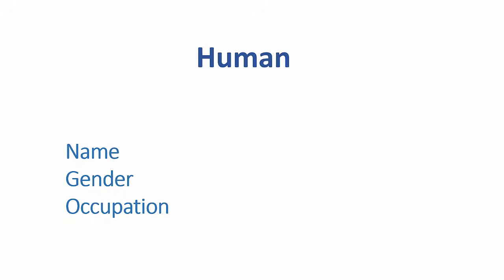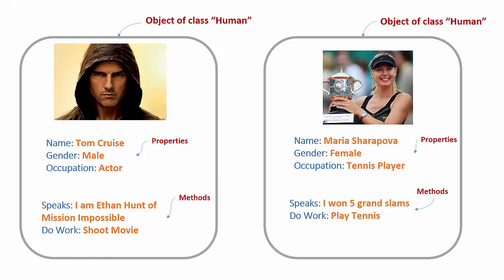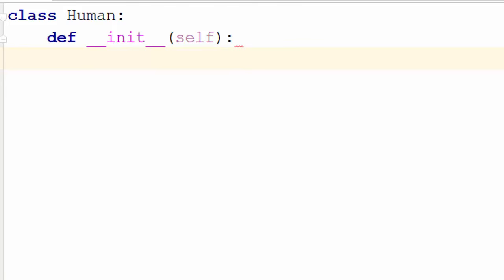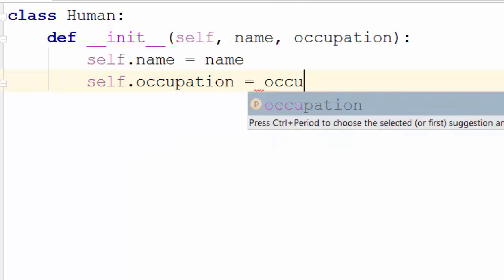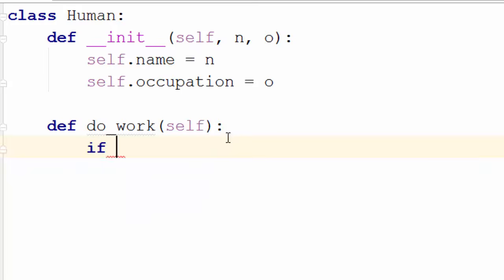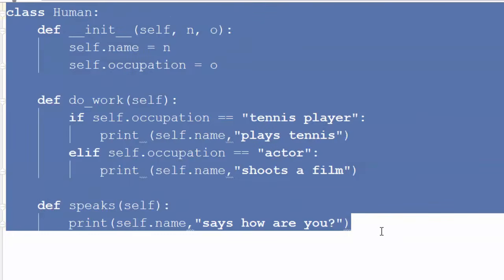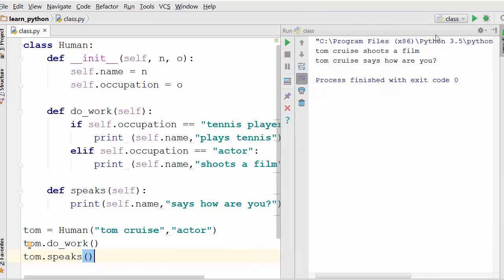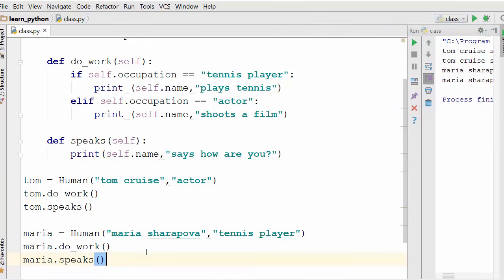16. Class and Objects [Python 3 Programming Tutorials]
This video python tutorial will explain about “class” and “objects”. It has covered what is a class, how to create a class in python, how to create a method in the class and how to create an instance of a class.

Topics that are covered in this Python Video:
0:00 what is a class
2:16 create a class in python
5:00 create method in class
6:54 create an instance of a class

Do you want to learn technology from me? Check for my affordable video courses.